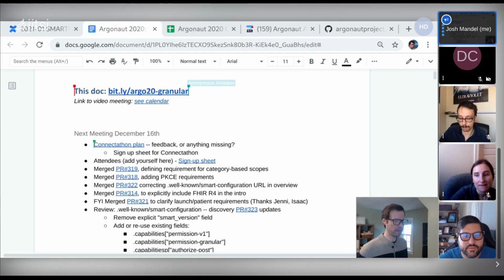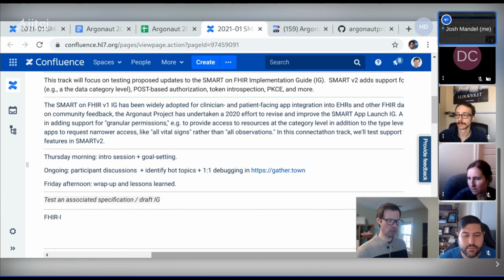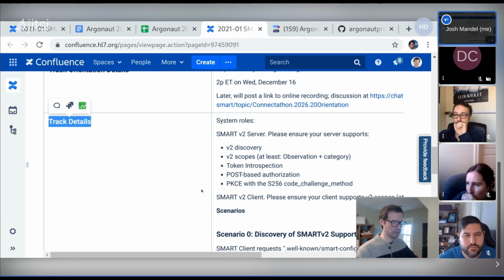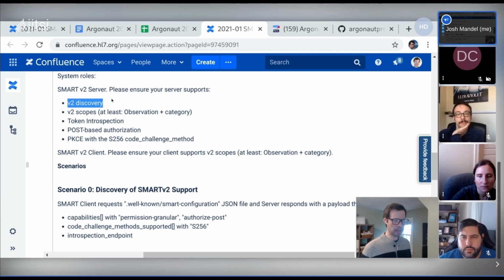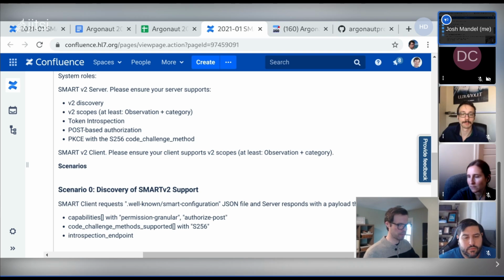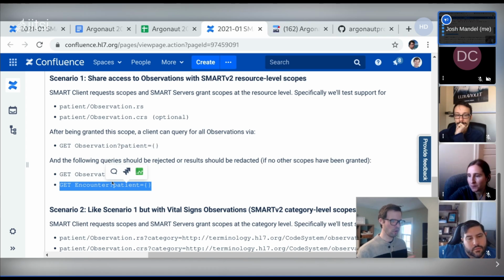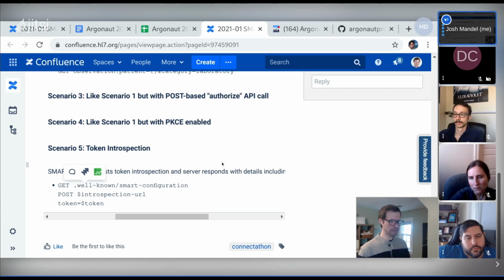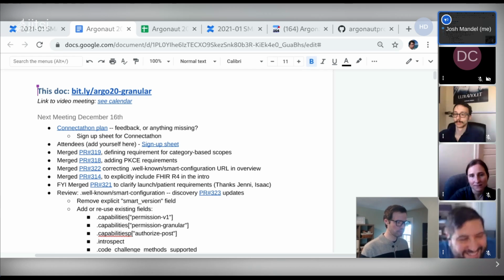SMARTv2 Connectathon Orientation: Jan 2021